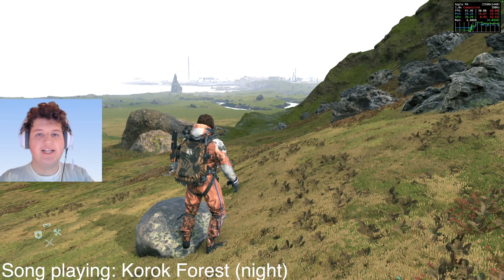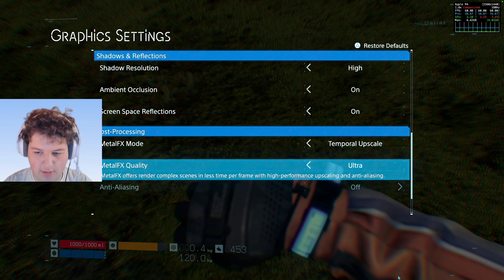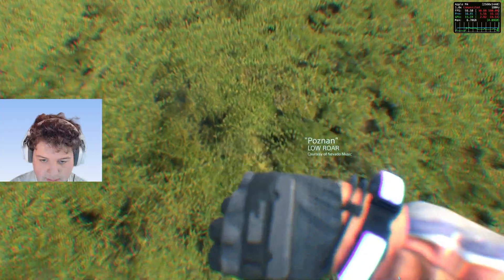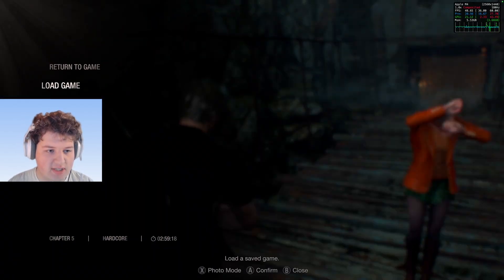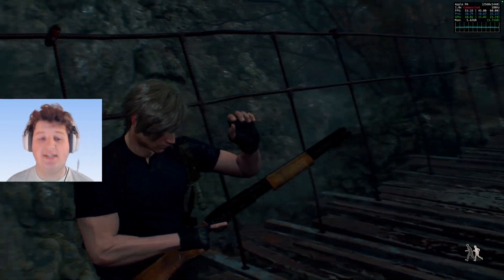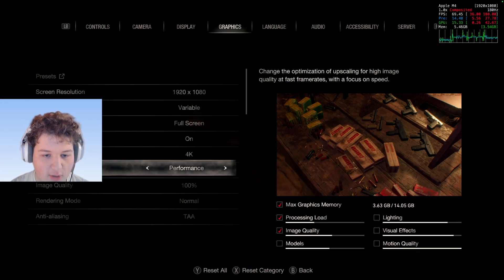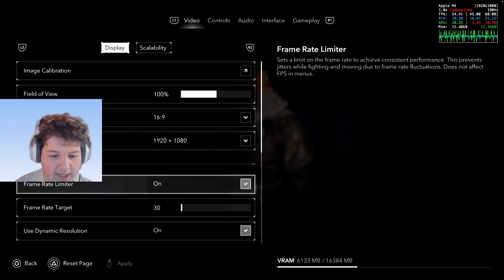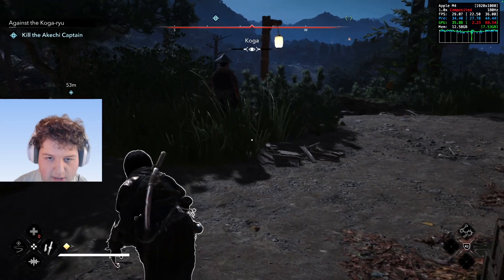You're using MetalFX wrong (how to use it properly!)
discord if you need help "dustyflyguy" or use my discord id "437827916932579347"